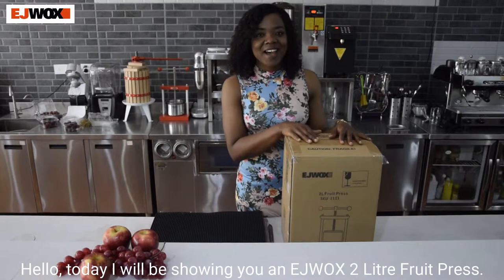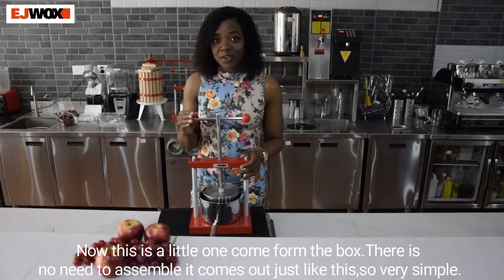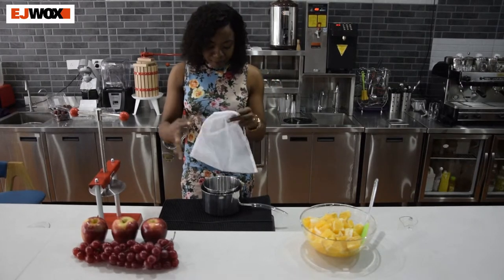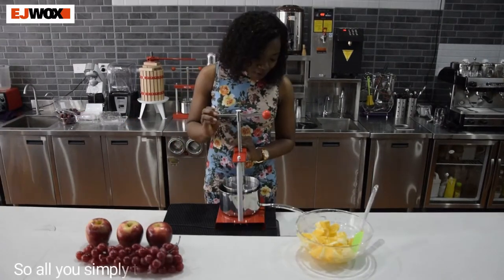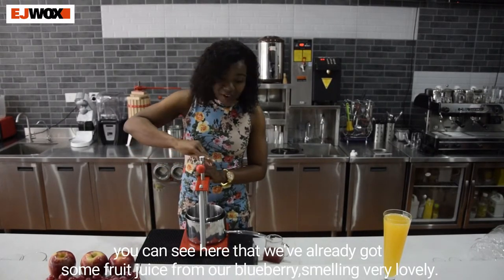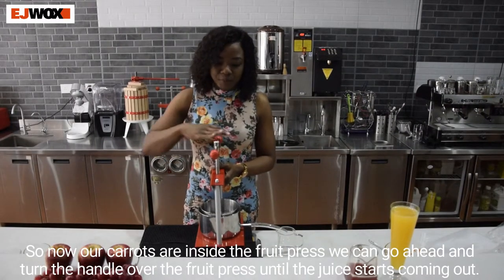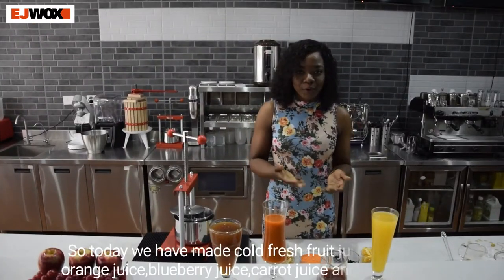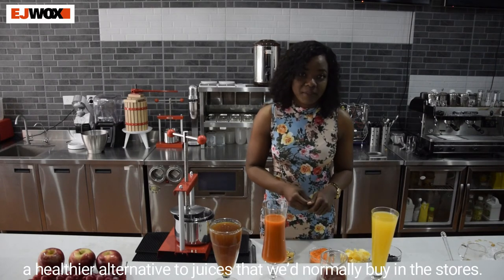EJWOX Stainless Steel Soft Fruit Wine Juice Press Cheese Making Press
EJWOX wine or soft fruit press is ideal for small soft fruits such as grapes, cherries, tomatoes, and berries. If you want to purchase it,